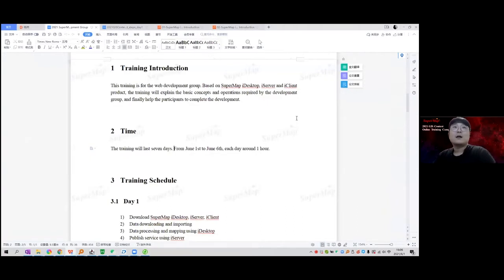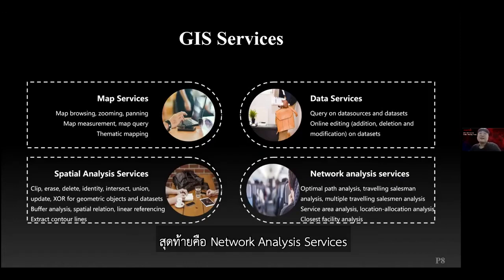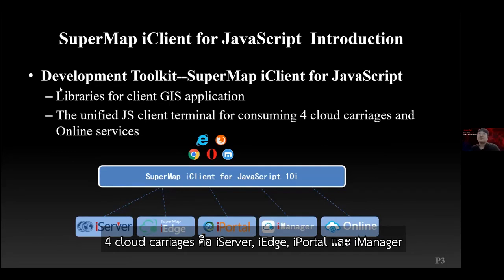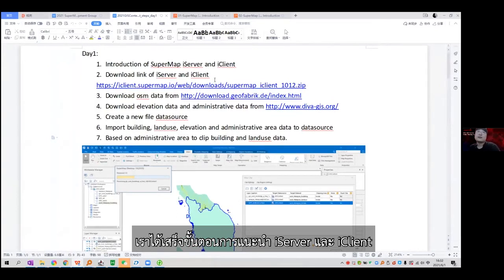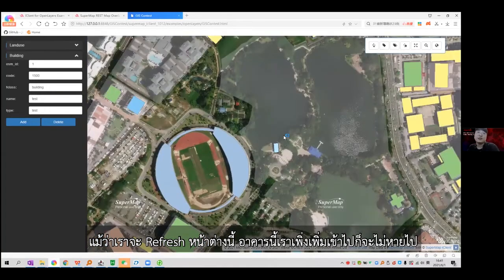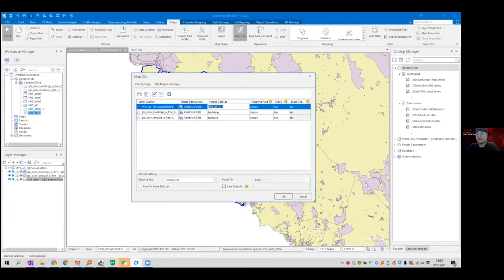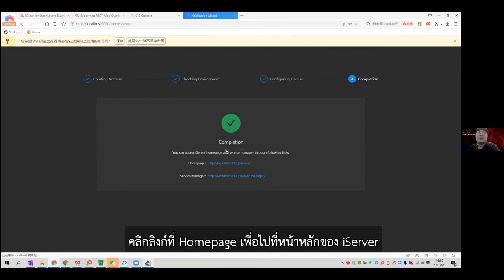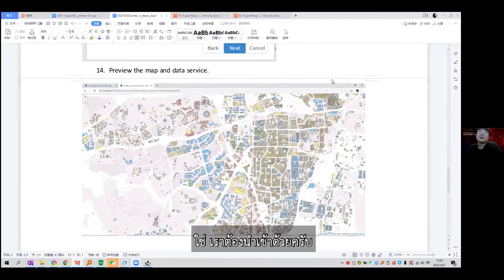การพัฒนาข้อมูล 01: การพัฒนาข้อมูลทาง GIS เบื้องต้น และการใช้ฟังก์ชันพื้นฐานต่าง ๆ